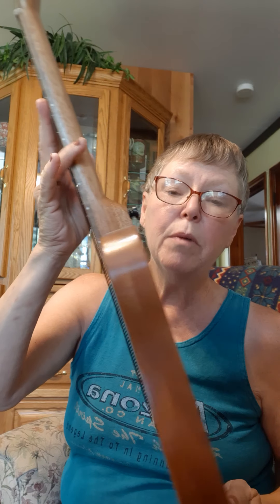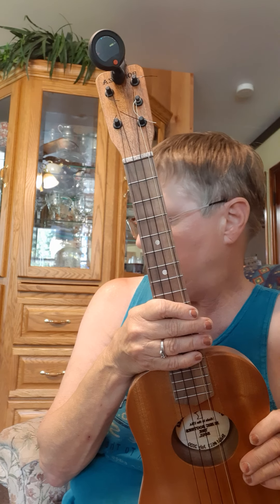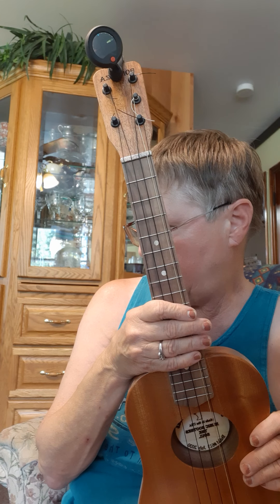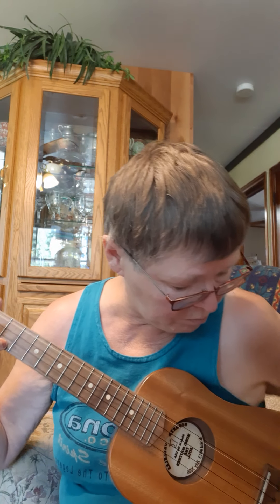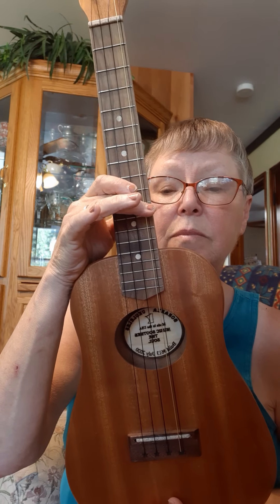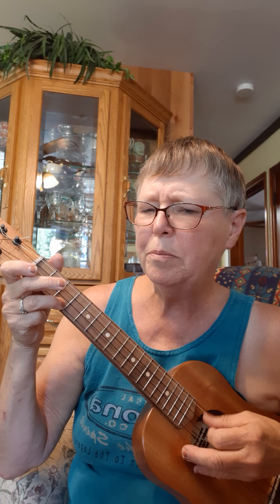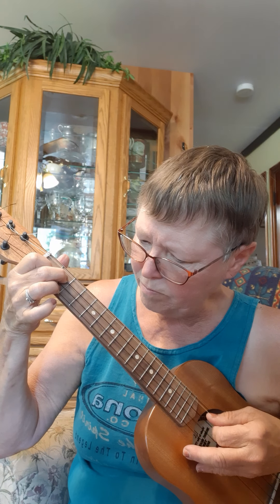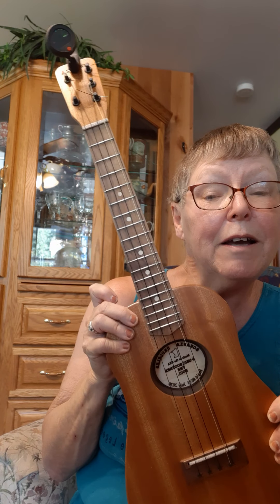Mahogany Homestead Tenor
5 string with alternate tuning